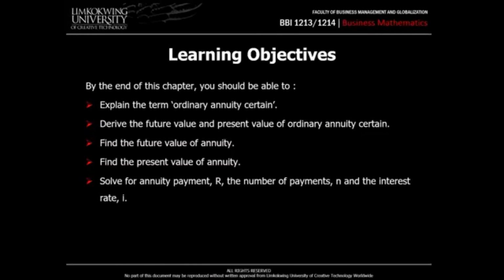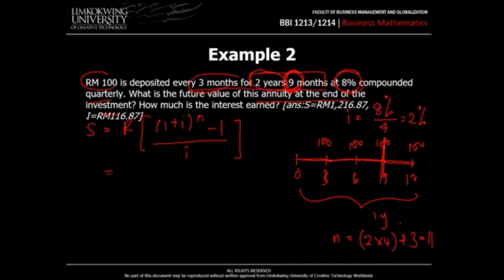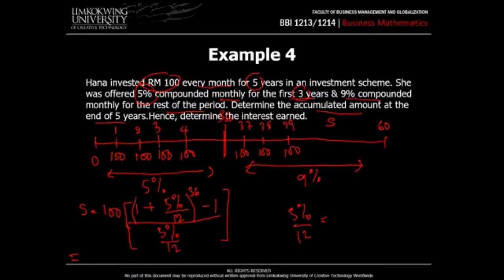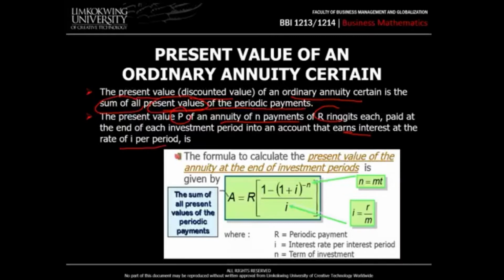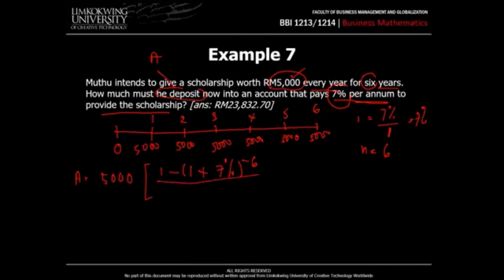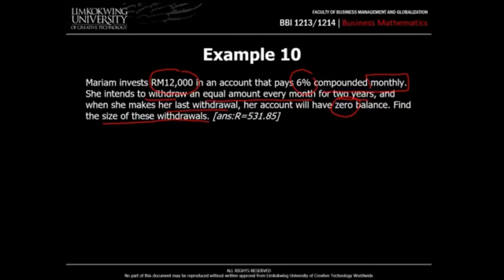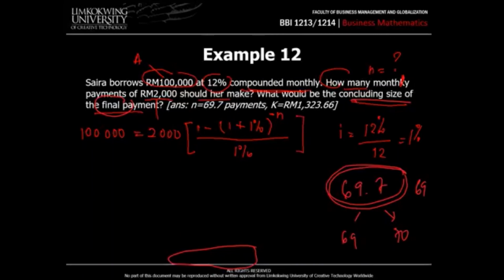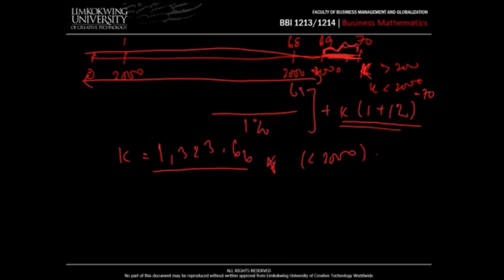Annuity | Business Mathematics | Mathematical Finance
An annuity is a series of payments made at equal intervals. Examples of annuities are regular deposits to a savings account, monthly home mortgage payments, monthly insurance payments, and pension payments. Annuities can be classified by the frequency of payment dates.